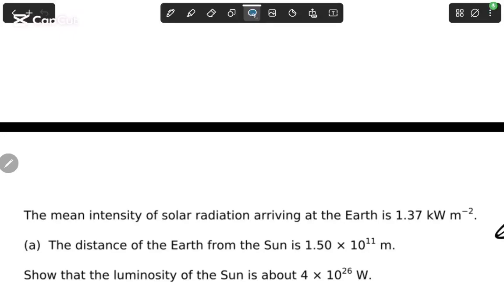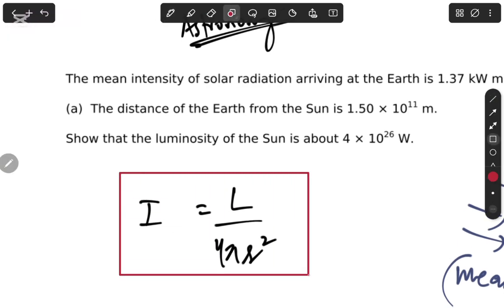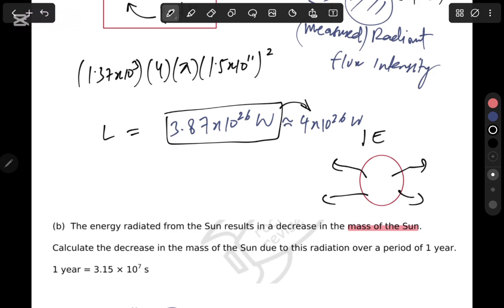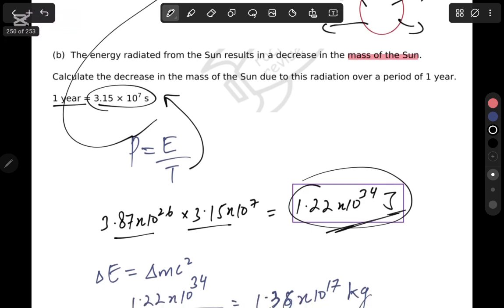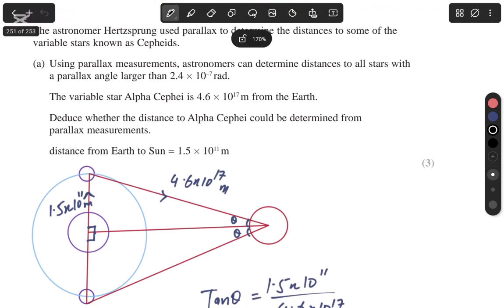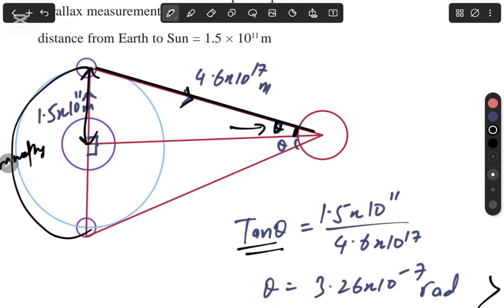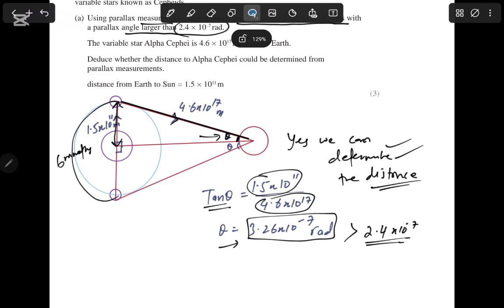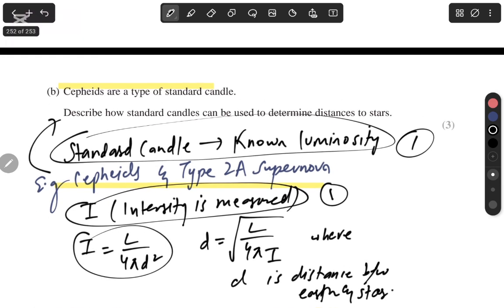Cosmology and Astronomy Exam WalkThrough Part 1